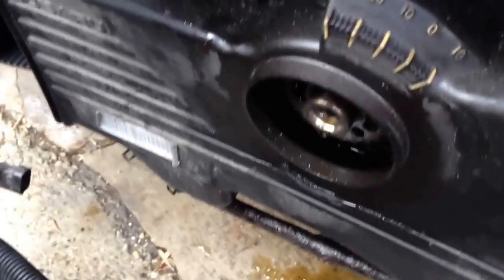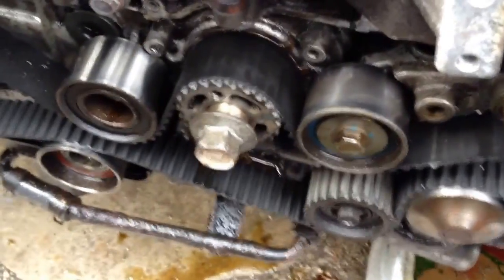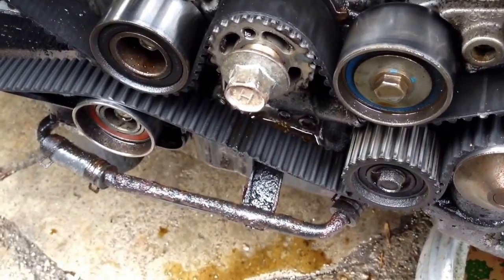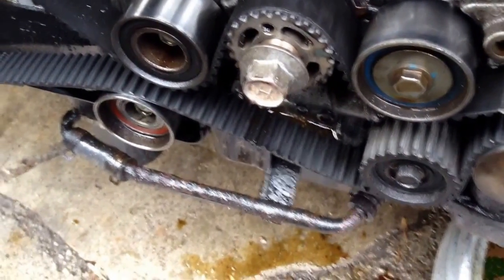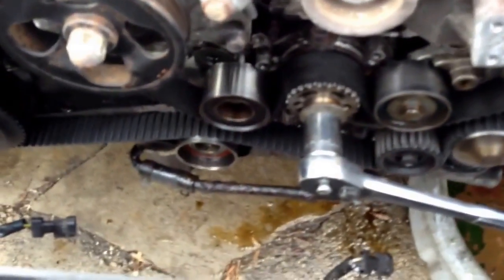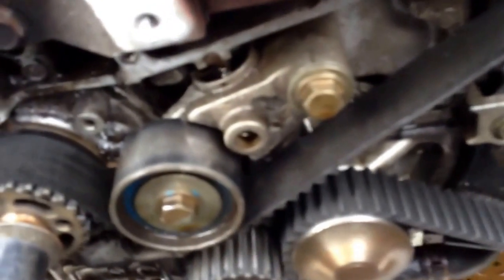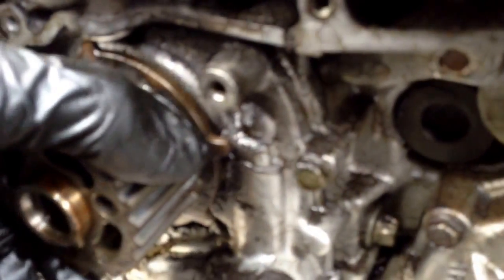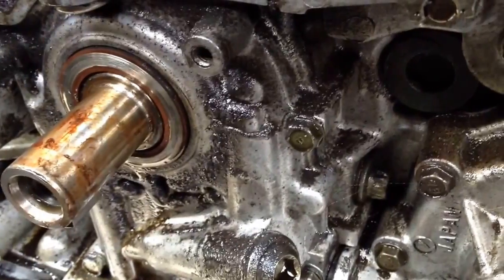Subaru DOHC timing marks EJ25D failed crankshaft seal